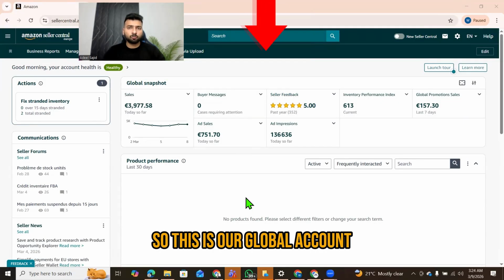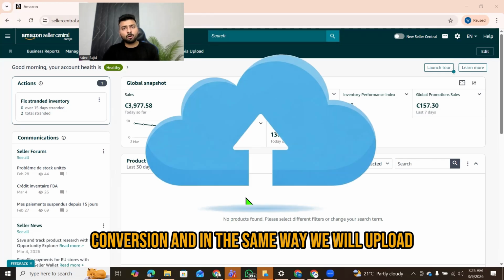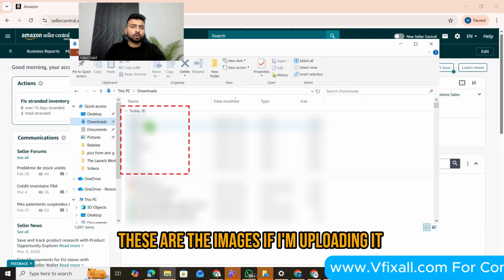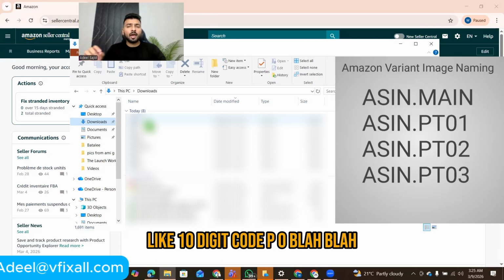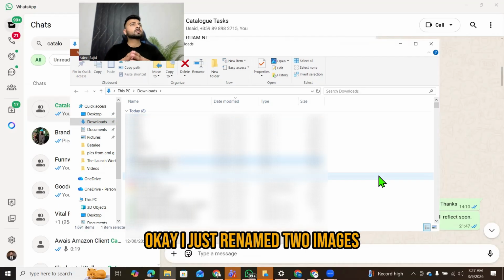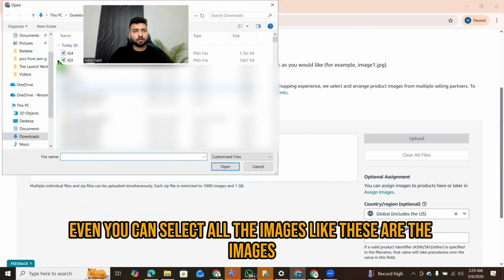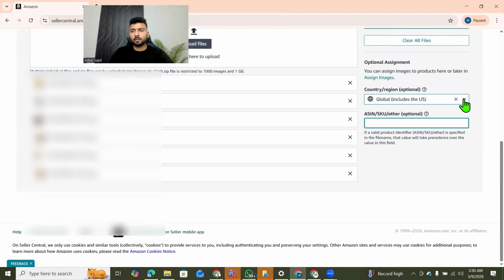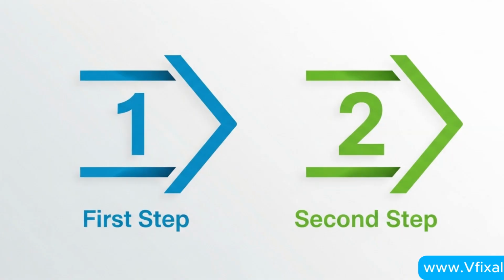How to Upload Country Specific Images on Amazon (2 Step Method) | Amazon Image Manager Tutorial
Many Amazon sellers struggle for months trying to show different product images in different countries.

In this video, I explain a simple 2-step process to upload country specific images on Amazon using Image Manager.

Step 1: Name your images in the correct format

Step 2: Upload images in Amazon Image Manager and select the target marketplace/country.

That’s it. Amazon will show those images only in the selected country.

This small trick can save Amazon sellers months of confusion and support tickets.

If you sell in multiple marketplaces like USA, UK, Canada, Germany, or Europe, this method will help you manage localized product images easily.